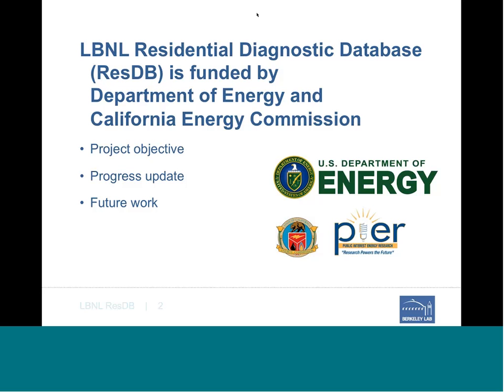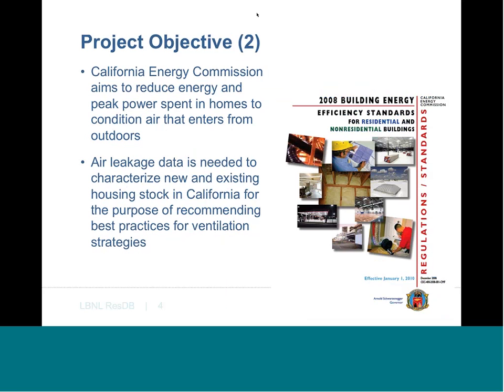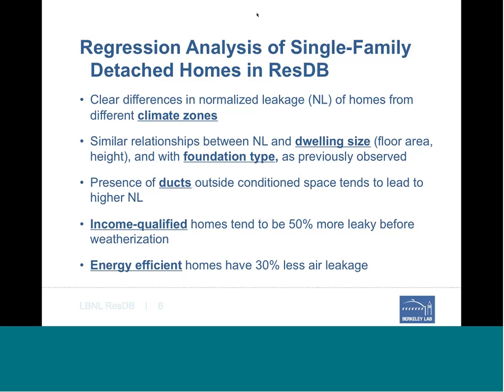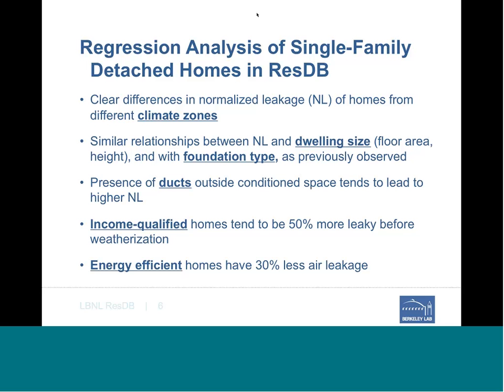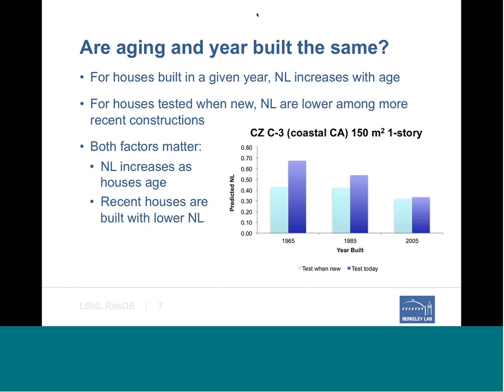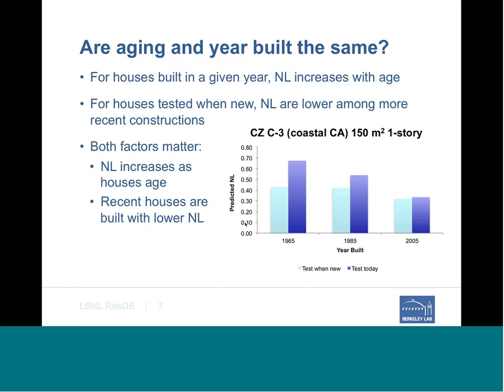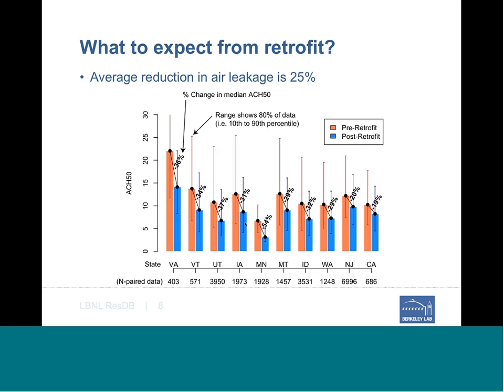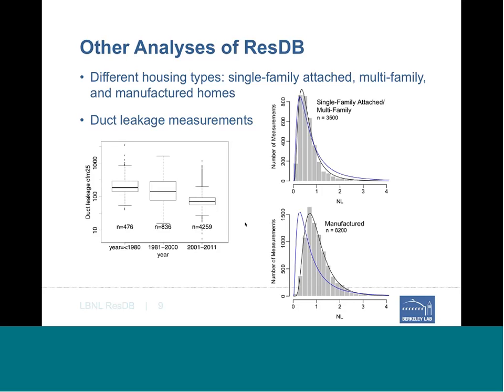AIVC-TIGHTVENT 20120525-08 LBNL Update Rengie Chan.mp4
The need for structured air leakage databases in energy conservation in buildings policies, Reasons Behind the Residential Leakage Database Update.